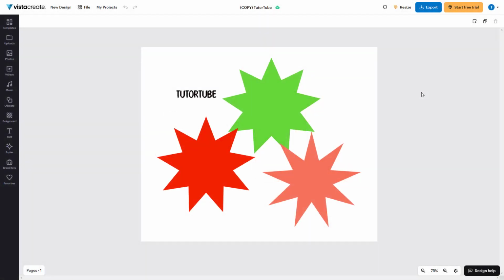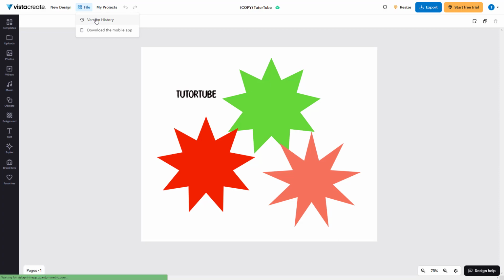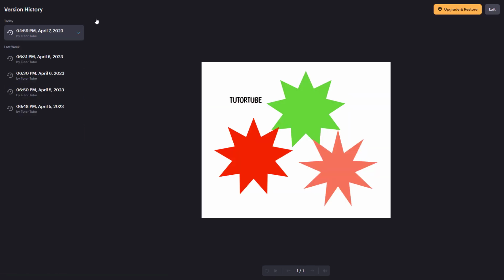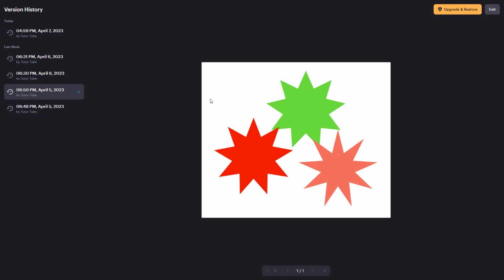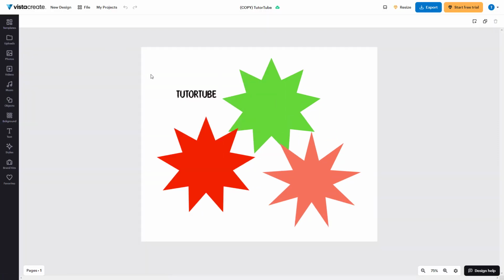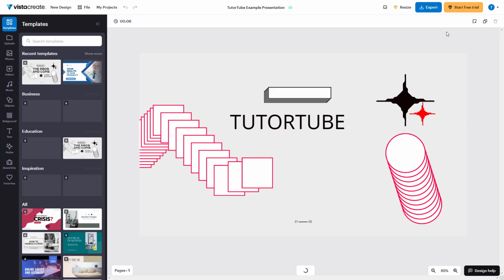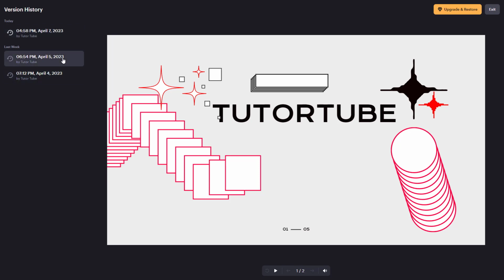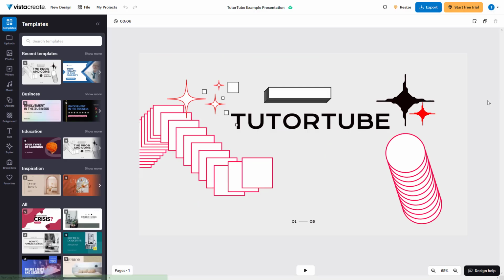VistaCreate Tutorial - Lesson 53 - Accessing Version History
In this tutorial, we will be discussing about Accessing Version History in VistaCreate